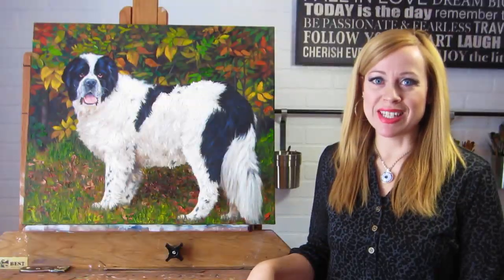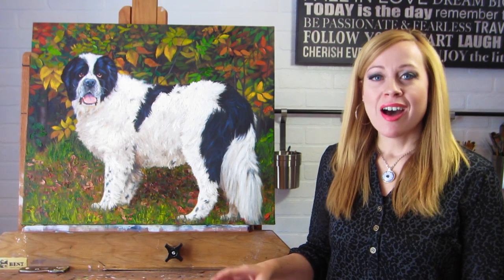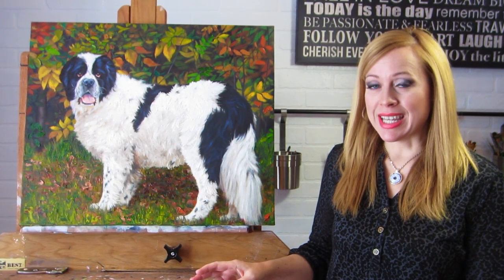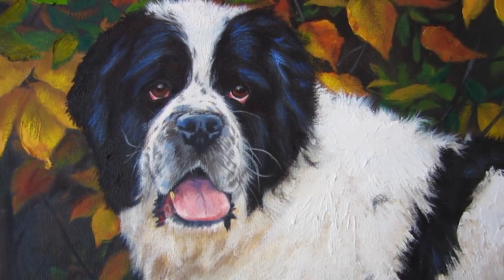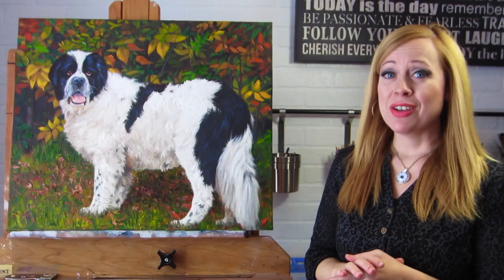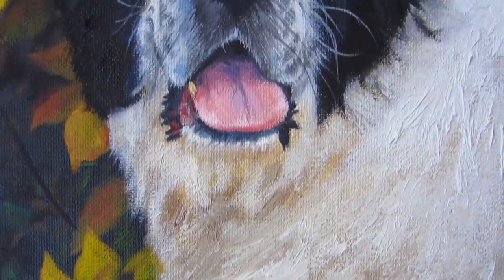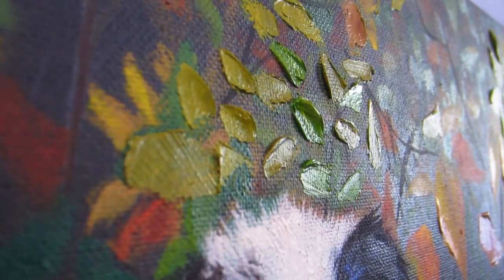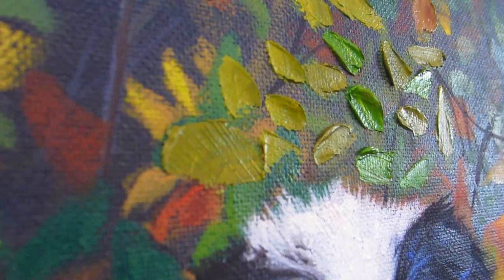Mouse: A Hidden Daisy Highlight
Here's a video that showcases a wonderful recent pet portrait I did of a beautiful dog named "Mouse"! This was such fun painting to do and I'm so glad to be able to share it!